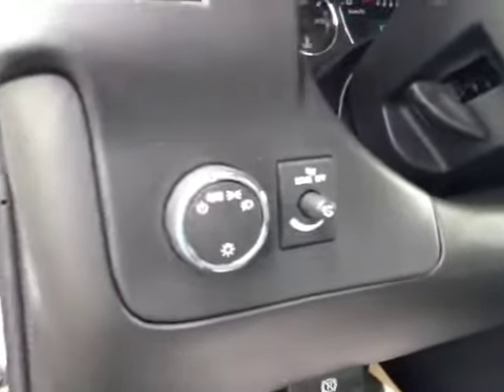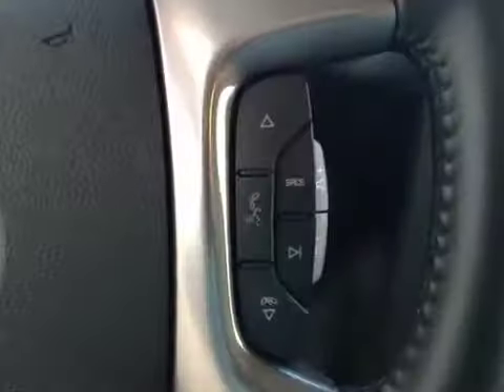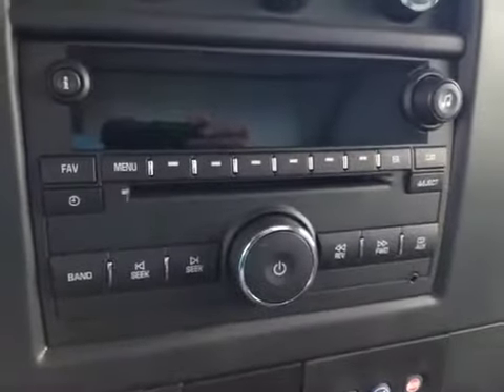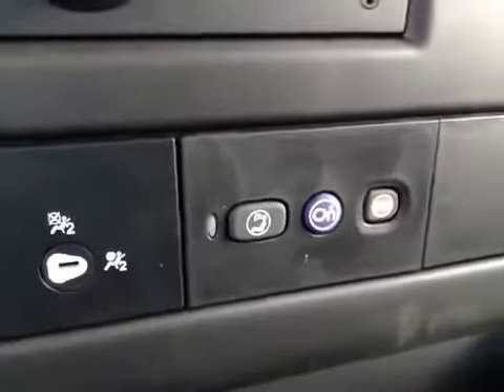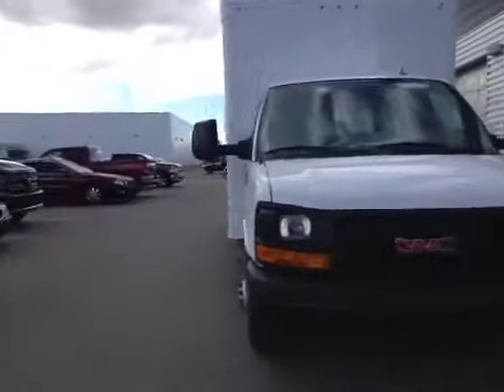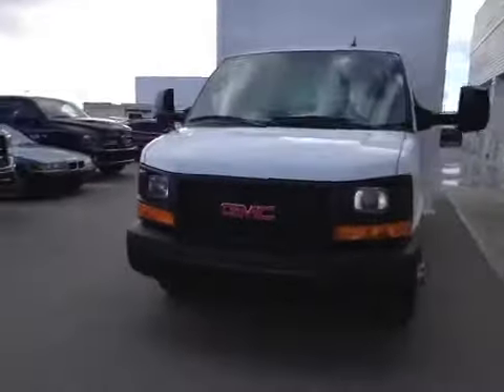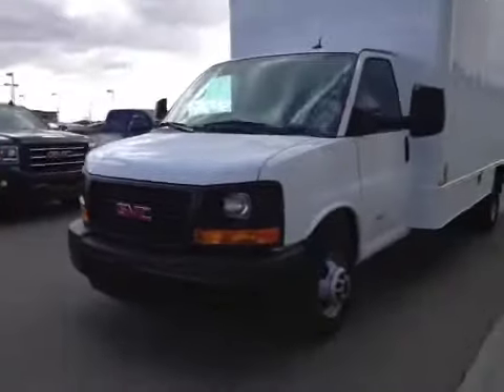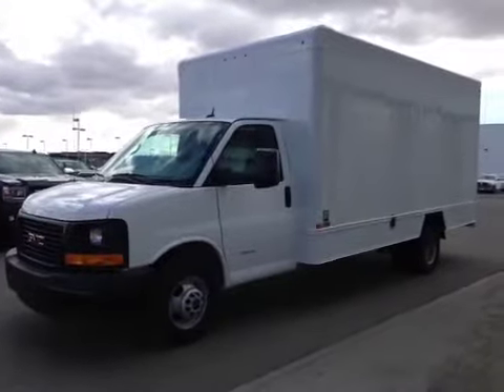2015 GMC Savana Commercial Cutaway 4500 Van 177"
This is a 2015 GMC Savana Commercial Cutaway 4500 Van 177&quot; with 6-Speed A/T transmission White[GAZ,Summit White] color and Medium Pewter interior color.  This video is recorded and uploaded by cDemo Mobile Inspector